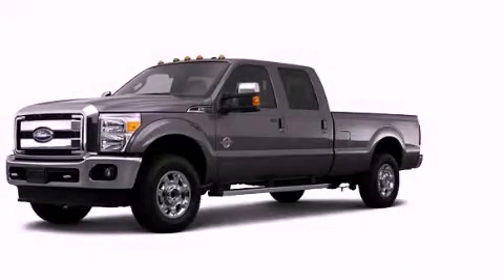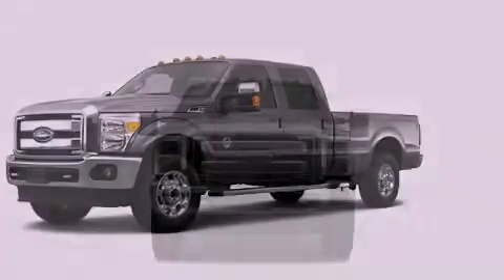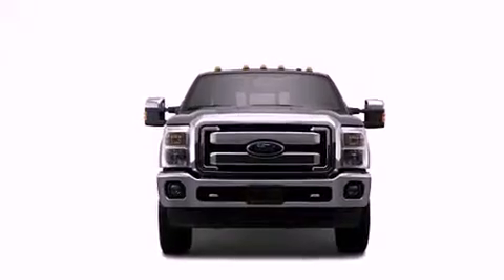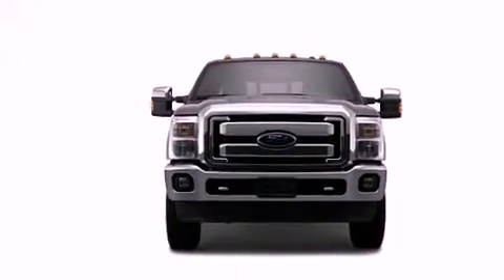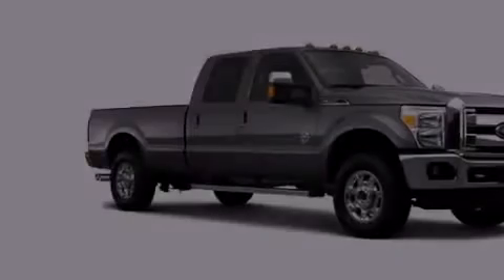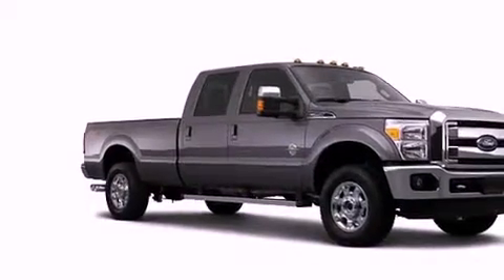2013 Ford F-Series Plainville CT 06062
Year : 2013
 Make : Ford
 Model : F-Series
 Engine : 6.2L 8 Cyl. Sequential Fuel Injection
 Trans . : Shiftable Automatic
 Exterior : Orange
 Miles : 3

 http://
 2013 Ford F-Series Plainville CT